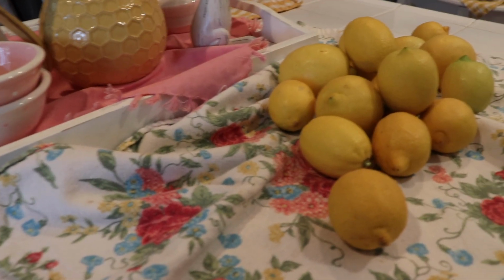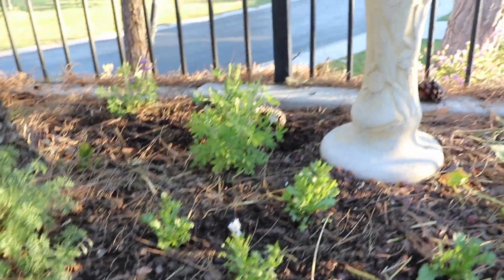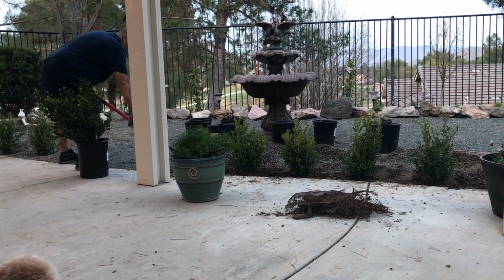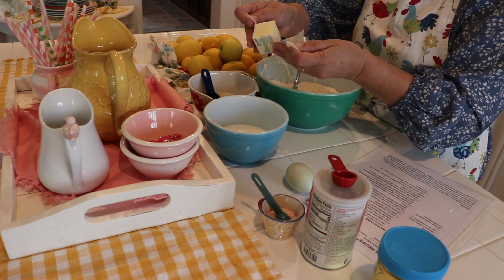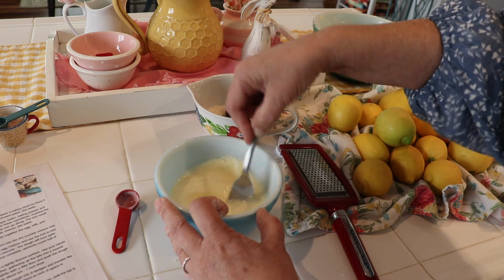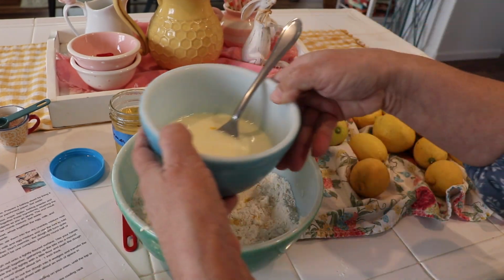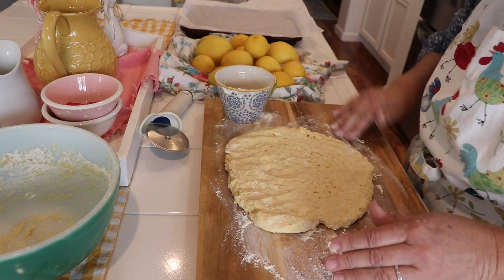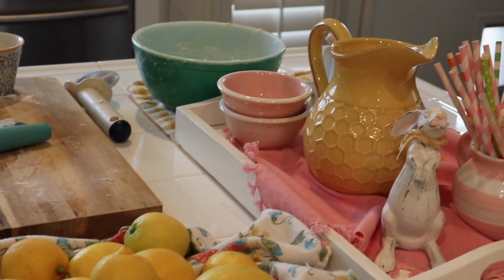Garden Updates | Party Plans | Bake With Me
We are making steady progress on the garden and today I will be sharing a quick garden update as well as planning for my moms 88th birthday party.  Plus I have a quick recipe for lemon scones.